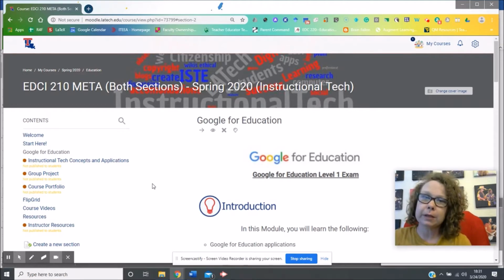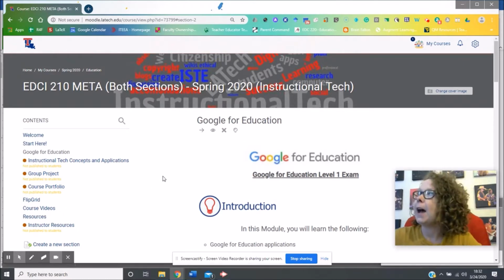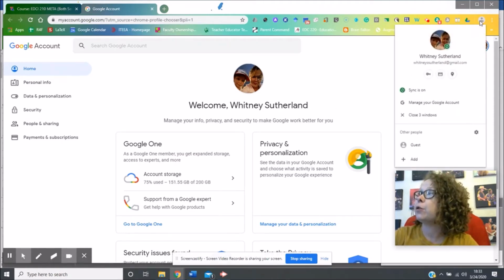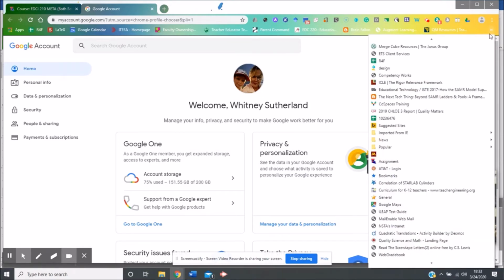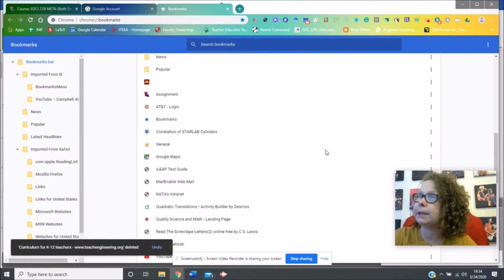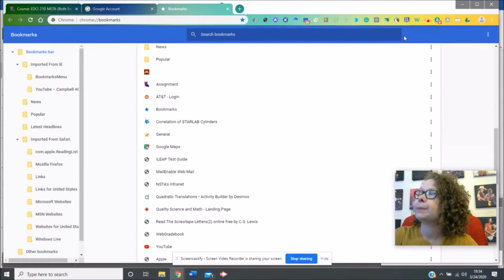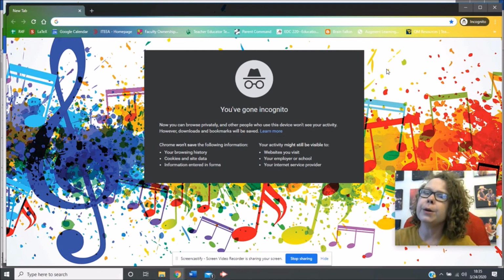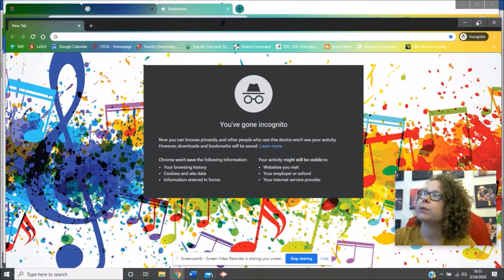Google Skills Checklist - Google Chrome & Search: Part 1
W. Sutherland
Louisiana Tech University
Fall 2020